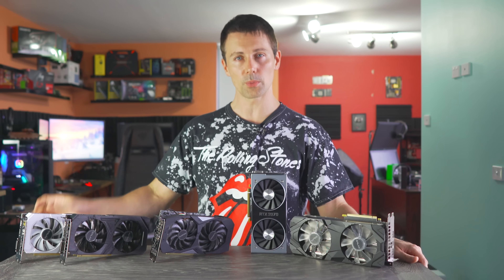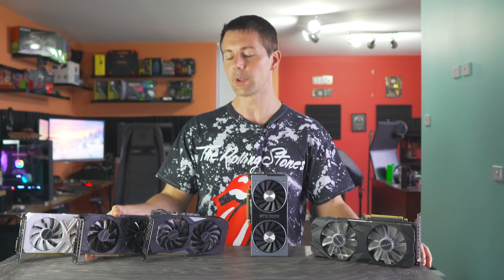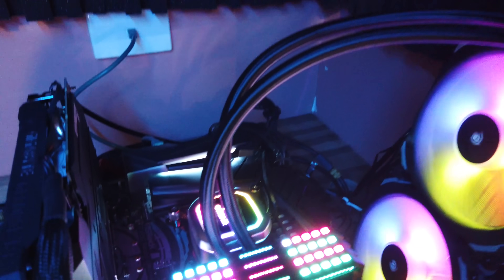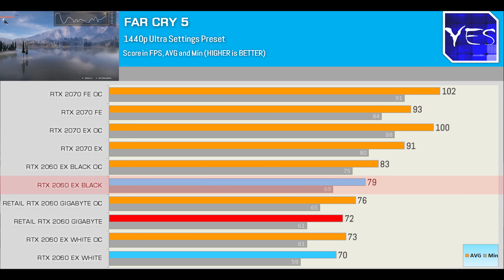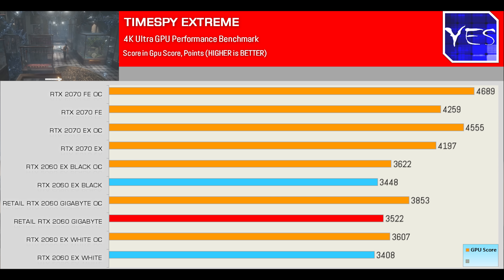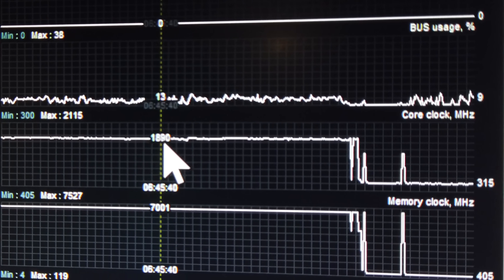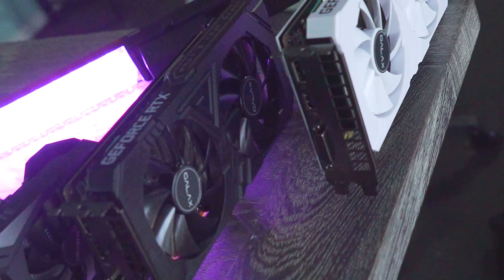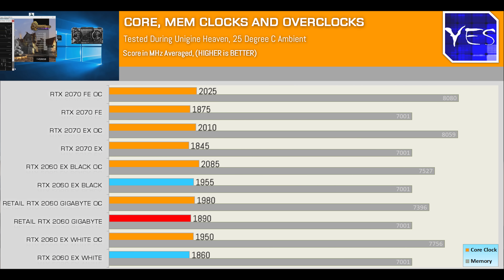Are Tech Reviewers getting sent GOLDEN SAMPLE RTX Cards....? Possibly.... (Investigation)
After coming off the back of my RTX 2060 vs RTX 2070 Comparison, others were saying the numbers were off and the RTX 2060 OC should match an RTX 2070.  Though after checking out all the samples on hand here, I found out some alarming differences that could indeed explain the variances that you are seeing between each reviewer out there.

The Culprit? GPU Boost 4.0, though it's not necessarily a bad thing for the customer, more so a bad thing for testing a single card and drawing a conclusion from it.  Here's why.

RTX 2060

RTX 2070